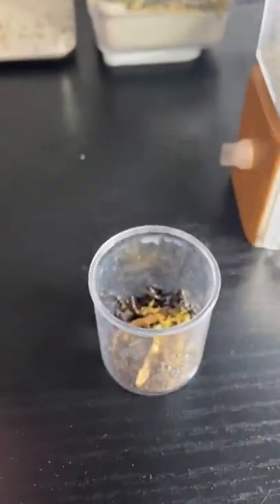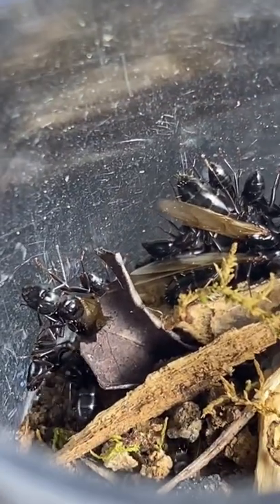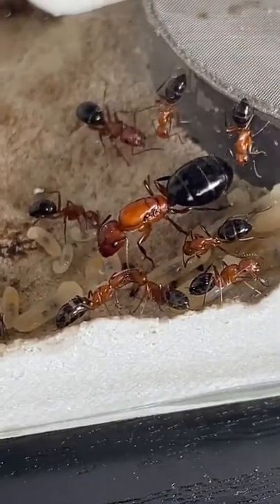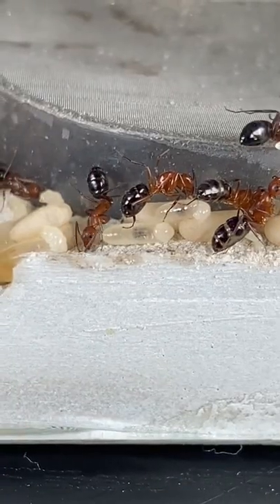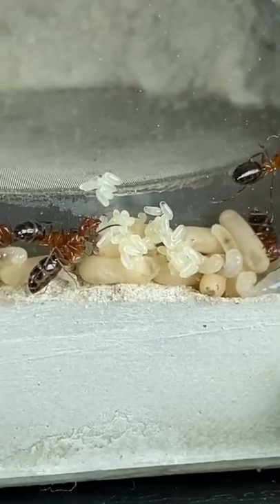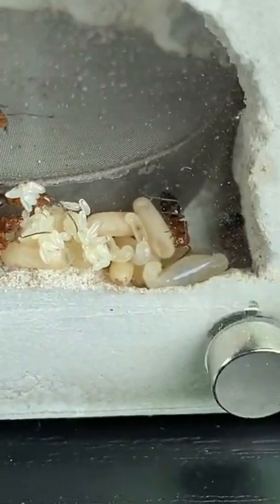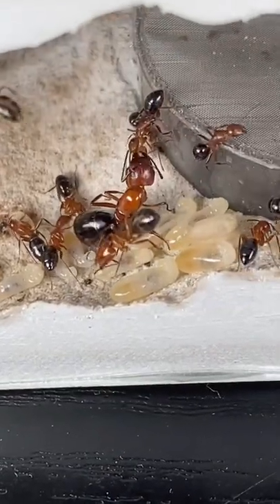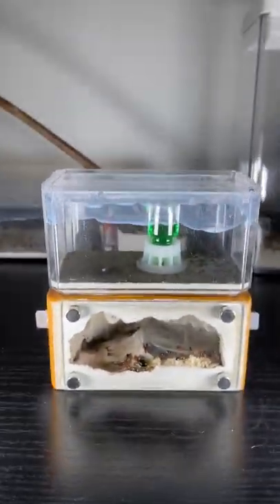Mini Carpenter Ant Update